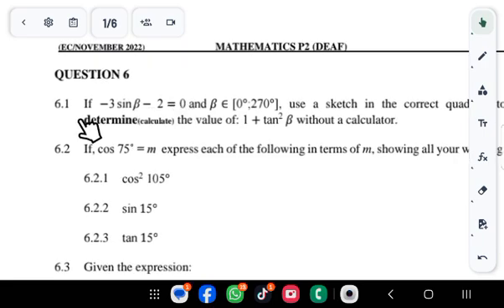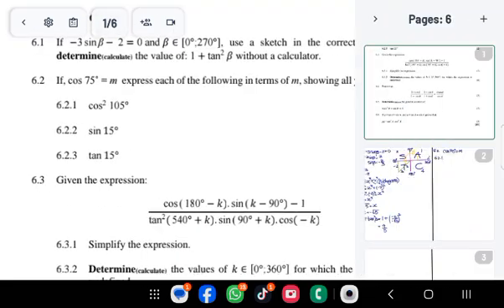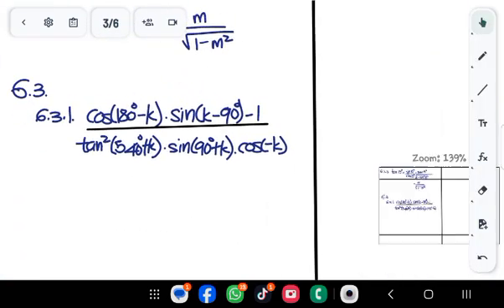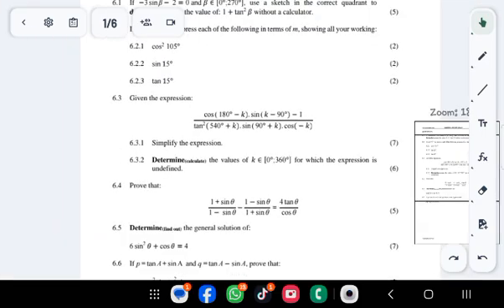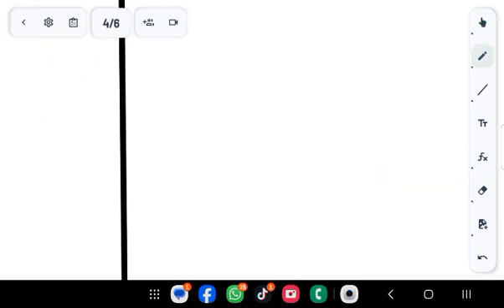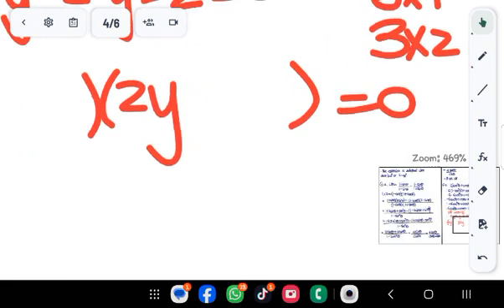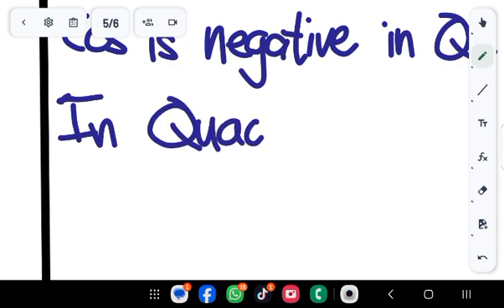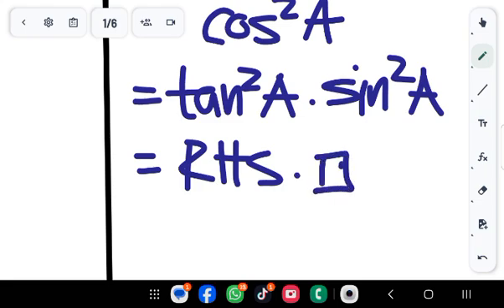How to solve TRIGONOMETRY questions for Mathematics Grade 11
In this video I show you tips on how to solve some of the trickiest Trigonometry questions you will get in a test or exam.